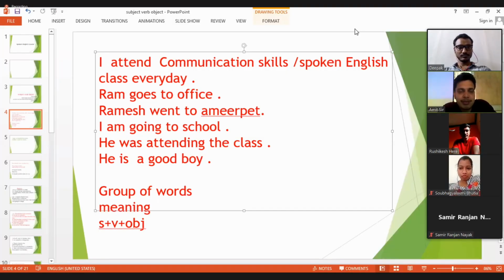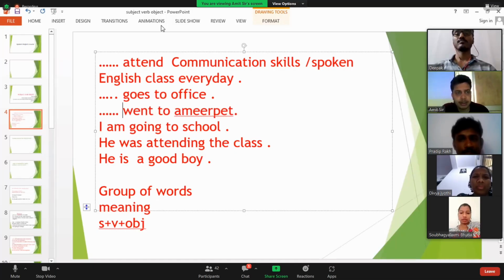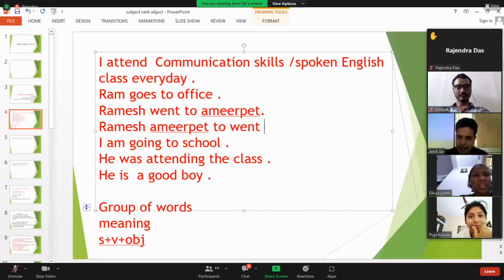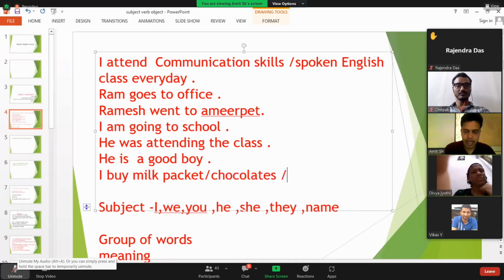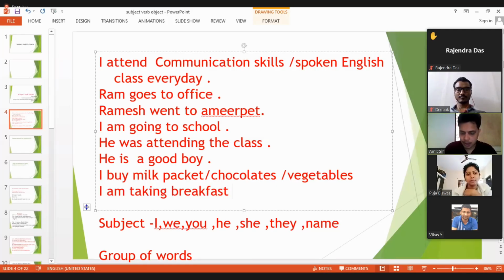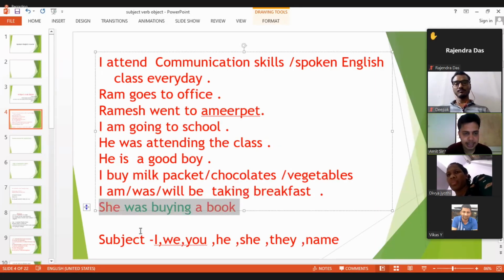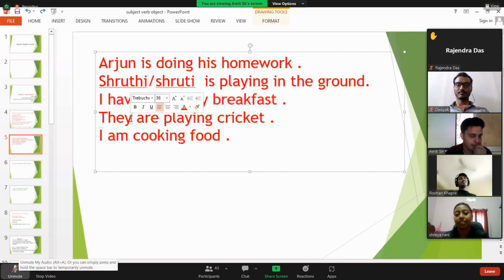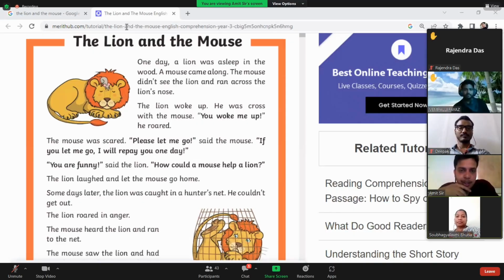Spoken English @ Day-3